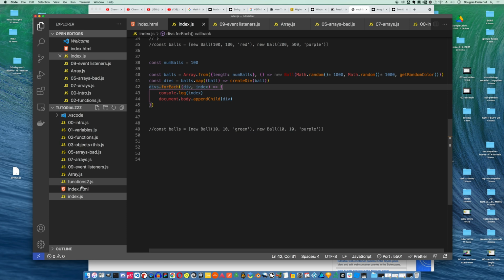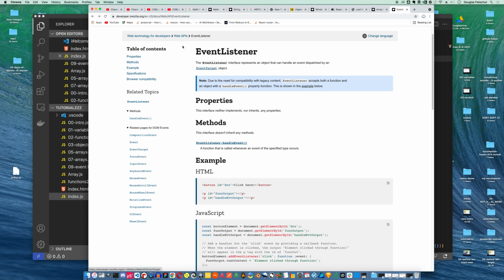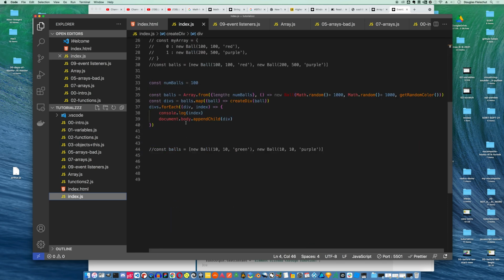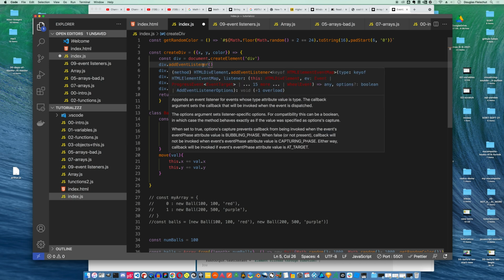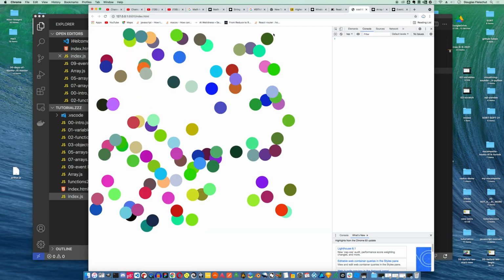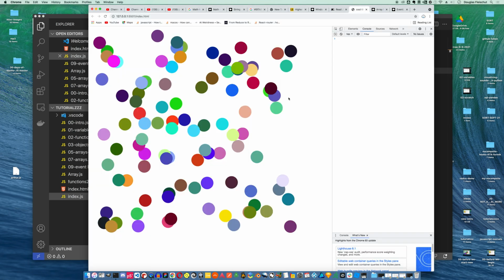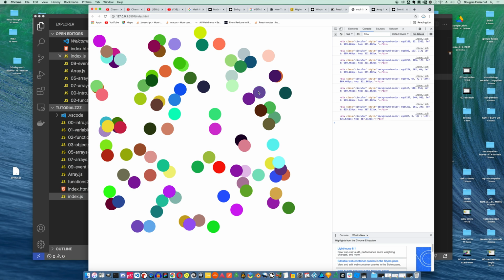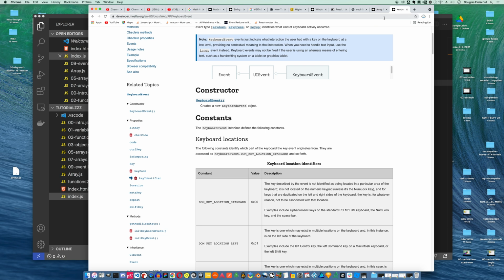09 - event listeners